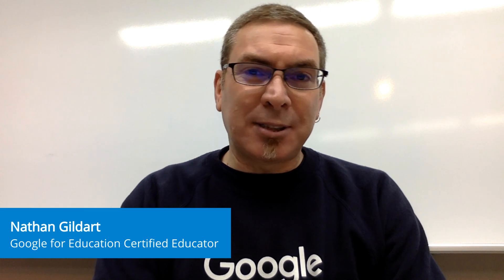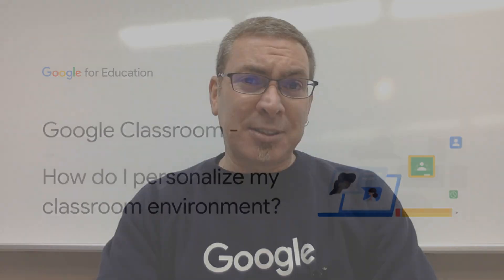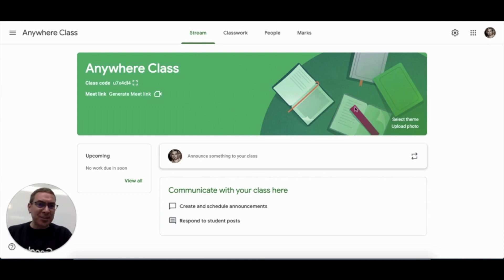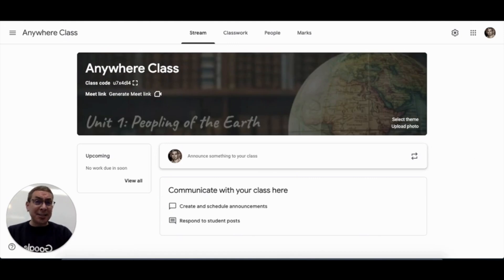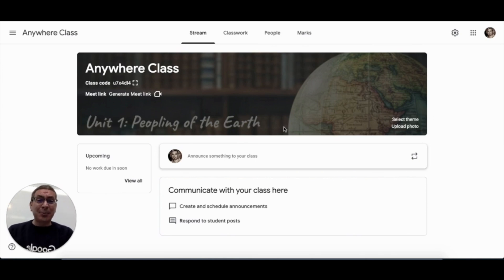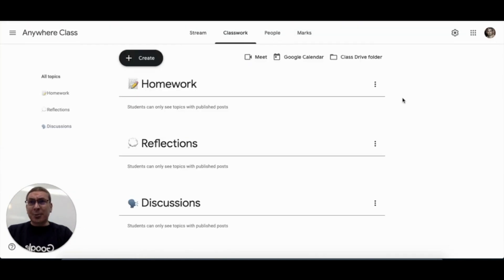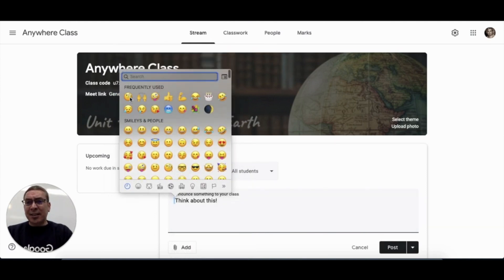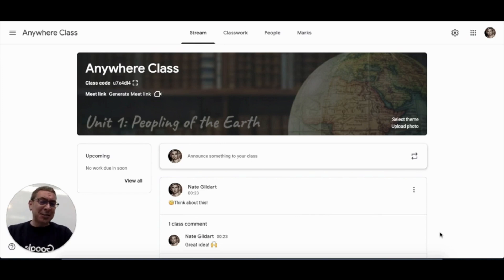Google Classroom - How do I personalize my classroom environment?